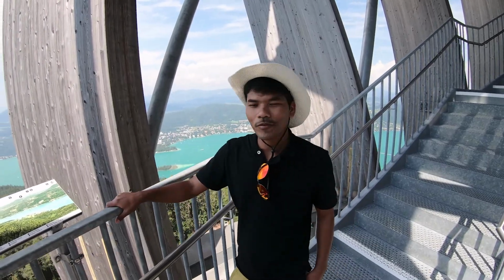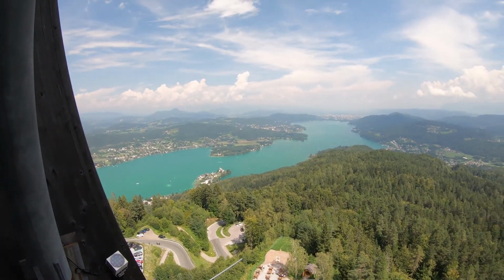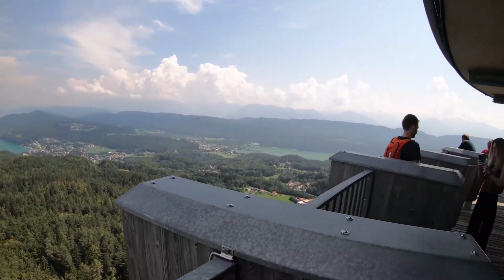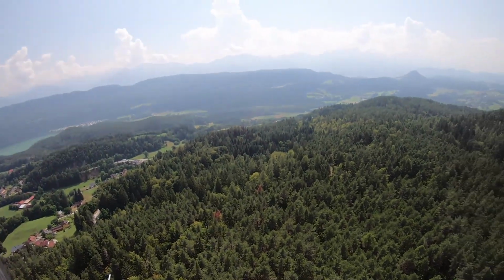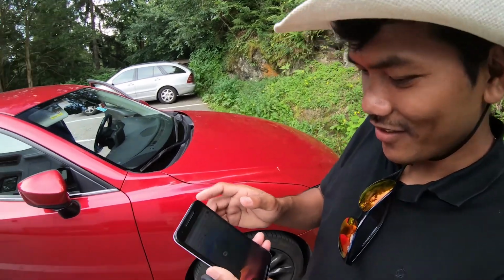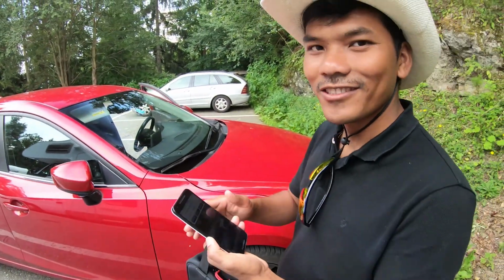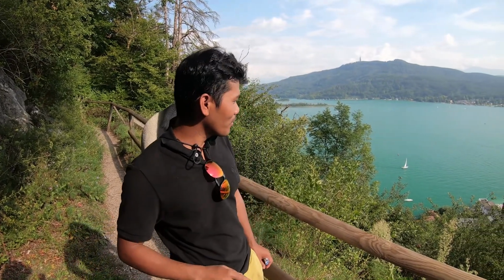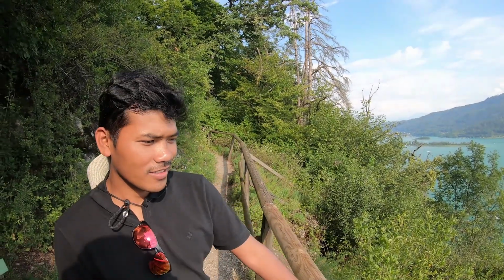Wörthersee - Pyramidenkogel | best viewpoint on Carinthia | largest lake Wörthersee, Austria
In this video I was checking out the best viewpoint on Carinthias largest and most popular swimming lake - the Wörthersee. It is a wooden tower, one of the tallest wooden towers in the world, with the name Pyramidenkogel. A popular tourist attraction in Carinthia.

Special about the Wörthersee is its turquoise color. It is the most popular and largest lake of Carinthia.

However, There is a Wörthersee compilation every year which is really great to see there.